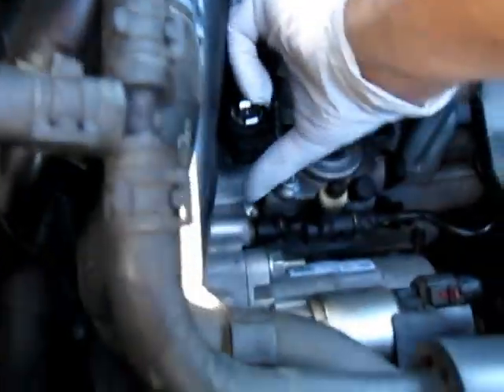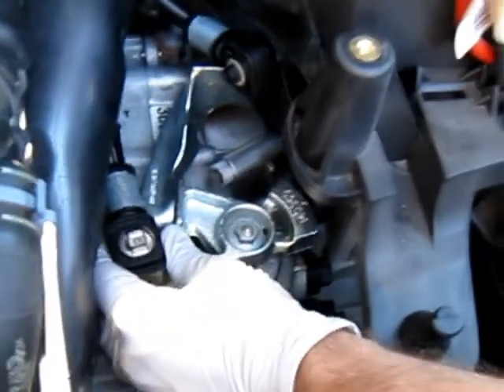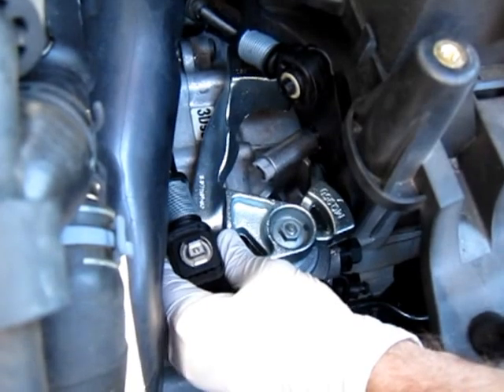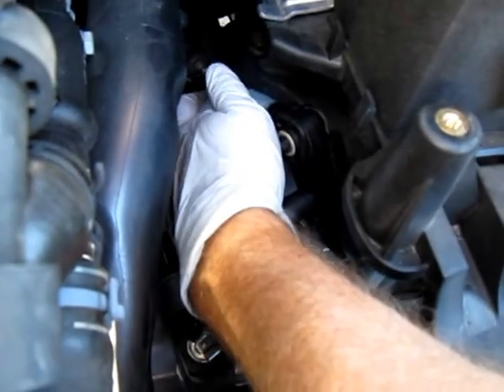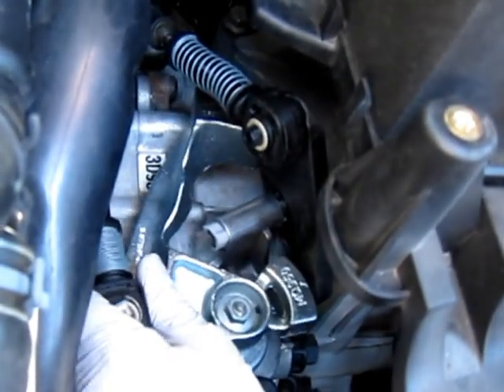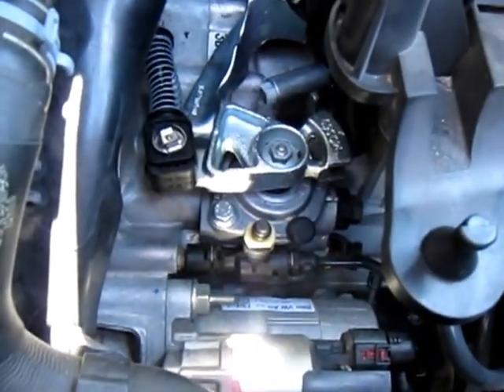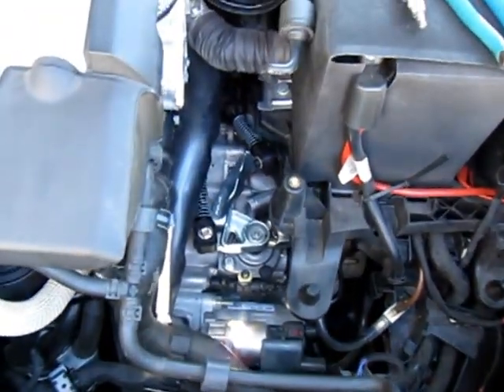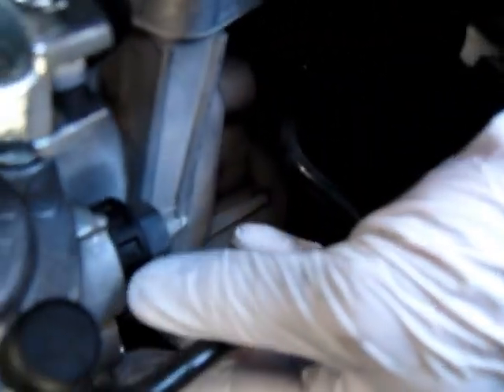VW Shifter Adjustment When Tranny Locking Pin is broken--6 Speed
This video shows you how to adjust a six speed VW/Audi shifter when the plastic L-shaped locking lever on the transmission is accidentally broken. If you follow this procedure carefully you can get around having to replace your locking lever. This procedure applies to stock shifters as well as aftermarket ones like our Sigma 6 Shifter